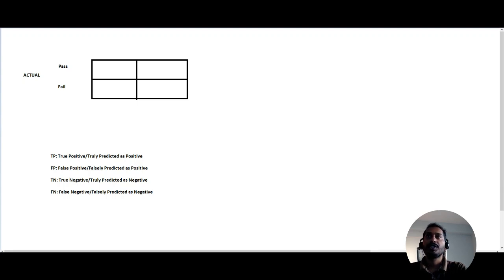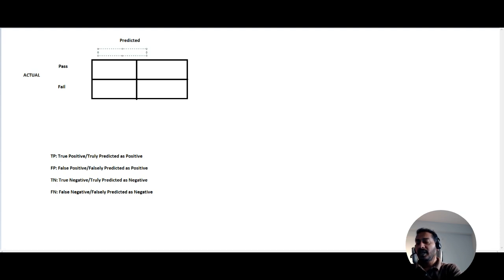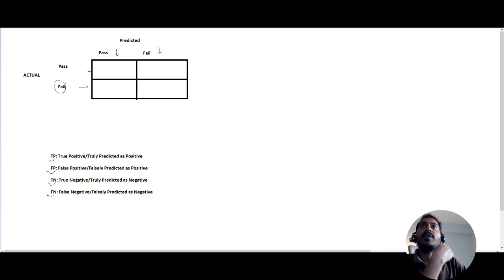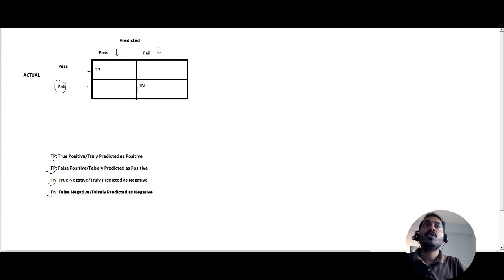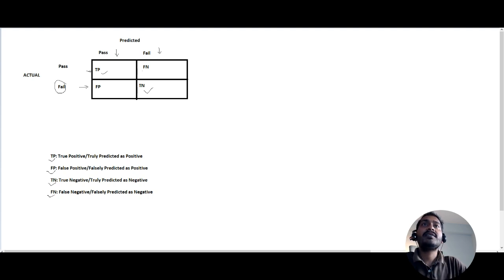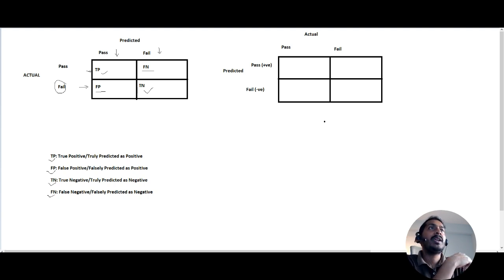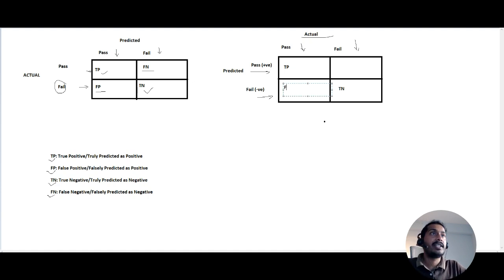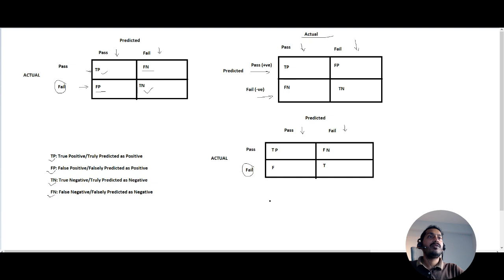Confusion Matrix in ML – Step-by-Step Guide with Examples! (Part 1)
Data Science Professionals = Data Analyst, Data Scientist, Machine Learning Engineer or any Professionals who want to learn Data-Driven Decision Management

If you want to become a Data professional who wants to take Data Driven Decision Management with the help AI, ML, and Generative AI

⏰ Timecodes ⏰
00:00 - 01:49 | Introduction
01:50 - 08:59 | How to create and read Confusion Matrix
09:00 - 15:29 |  How to create and read Transpose of Confusion Matrix
This playlist equips you to understand the fundamentals of AI, ML, DL, and Data Science.
My mission is to help 100,000 people become Elite Data Professionals.